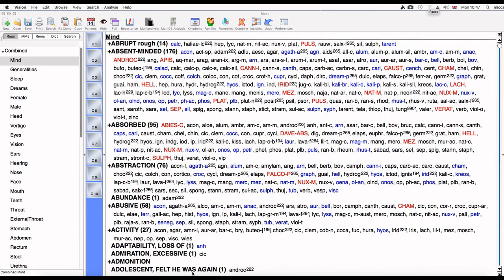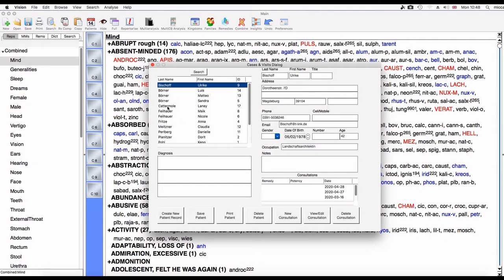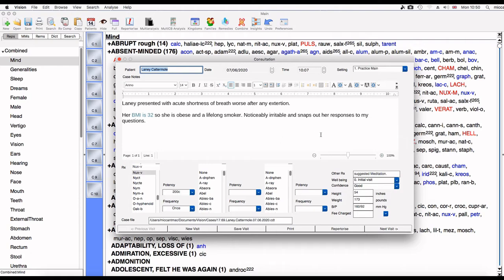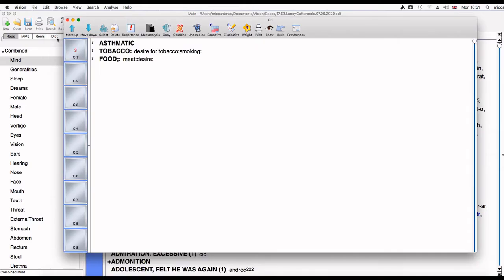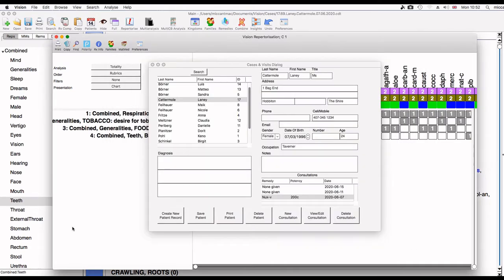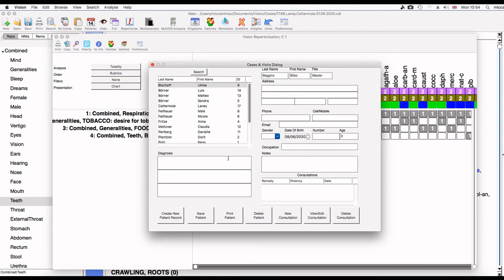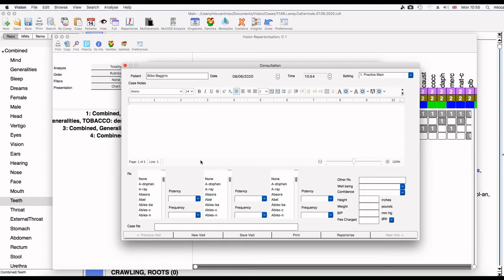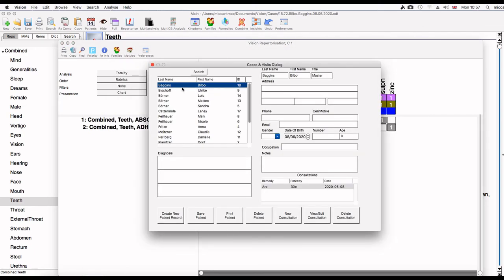Recording Patients and their Visits in MacVision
Vision provides comprehensive patient and visit management. Learn how to use this effectively.